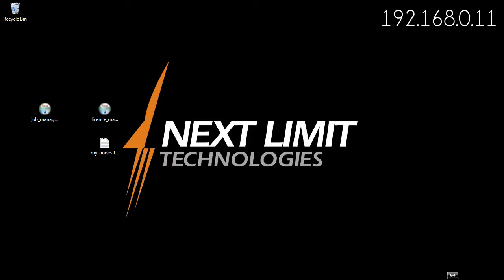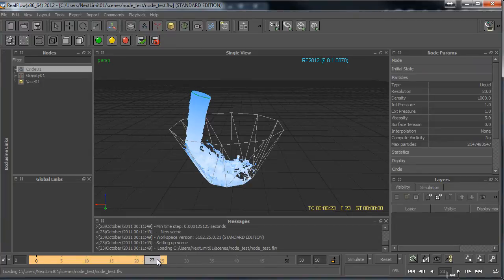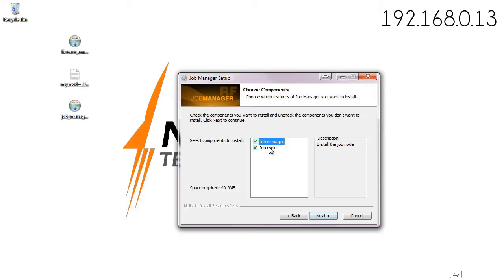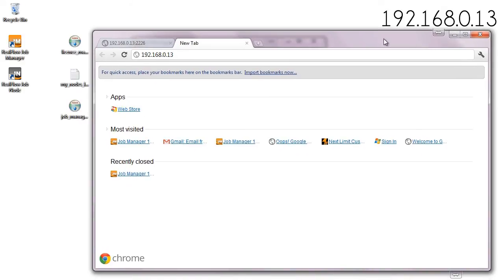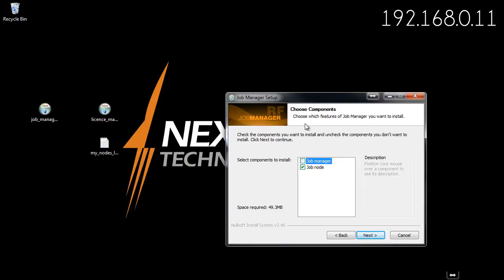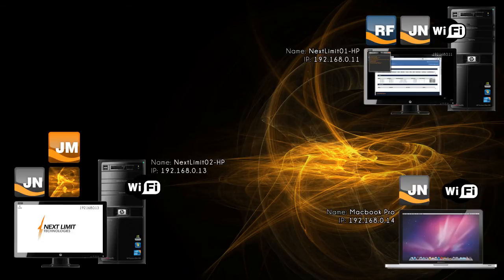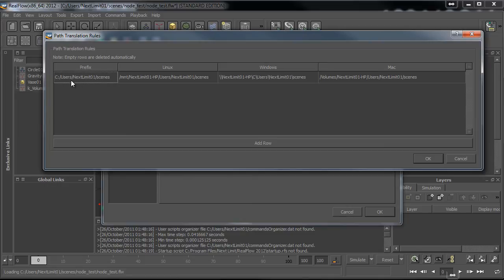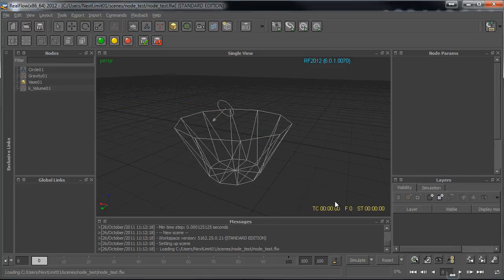2/5 RealFlow Nodes: Command Line, Job Manager and RFGUI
Job Manager Installation and RFGUI set up